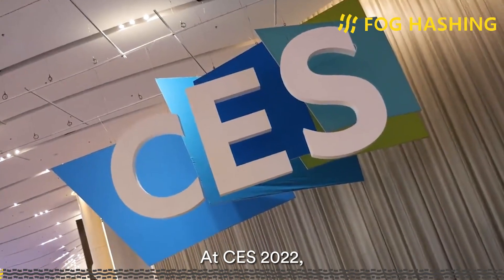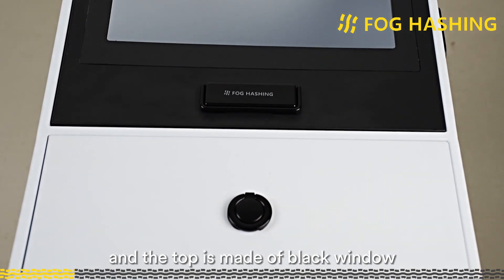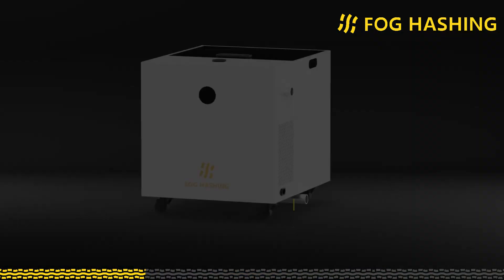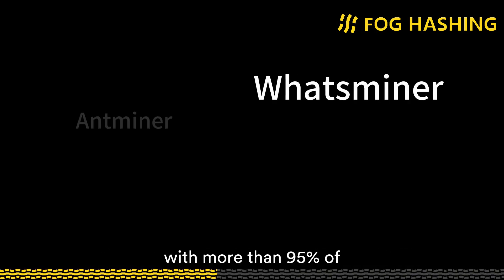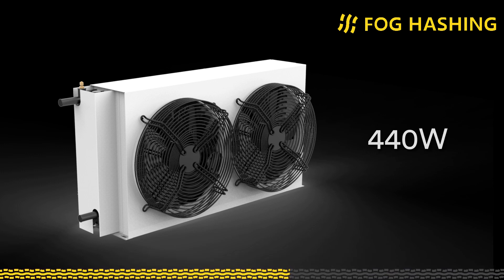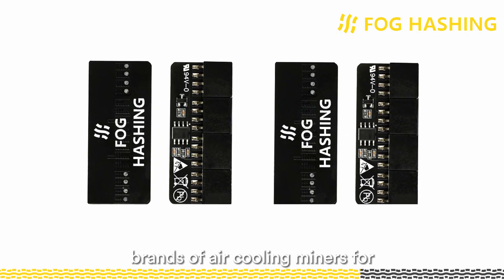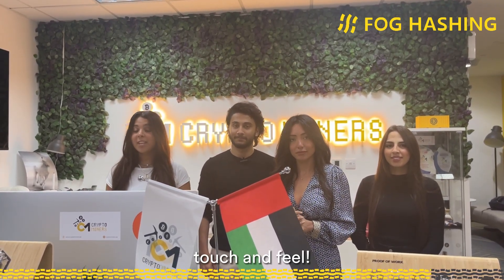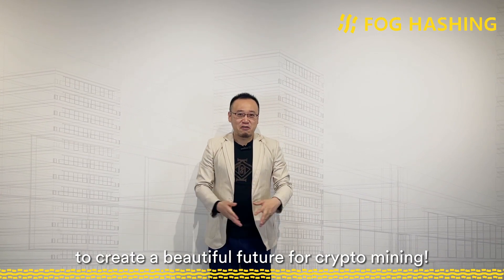Immersion cooling kit C2 for home mining, hold 2 Antminers or Whatsminers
● Compared with C1, C2 can accommodate two mining rigs, which can considerably reduce the cooling cost per mining rig.
● The dry cooler can automatically adjust the cooling capacity according to the real-time operating temperature！
● The noise of C2 tank is around 45dBA, similar to a computer or a refrigerator, no worries to put it at home or offices! The noise of the dry cooler is less than 65dBA, similar to the air conditioner, and will not disturb your neighbours!
● C2 is compatible with more than 95% of the mainstream mining rigs, including the latest models on the market, such as XP, K7 and KA3.
● We offer accessories that integrate C2 with solar energy generation and waste heat utilization, which can further reduce the average cost of electricity.